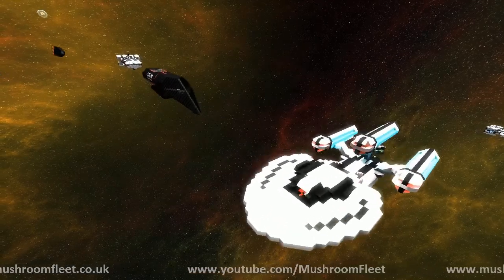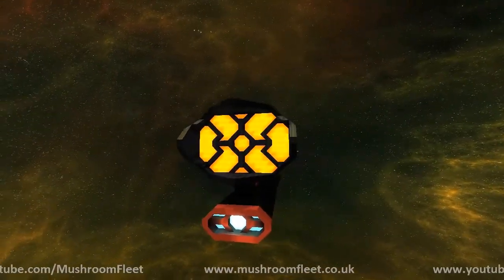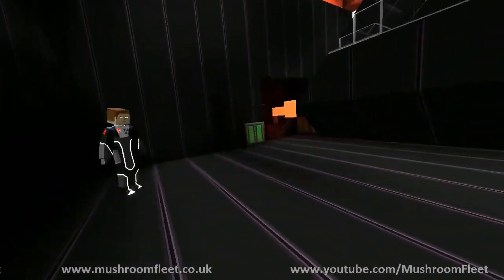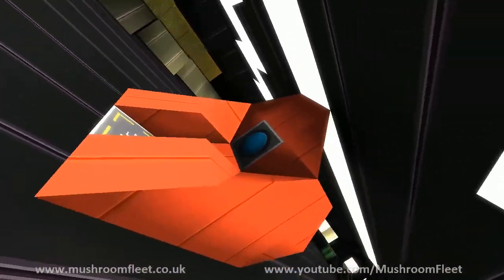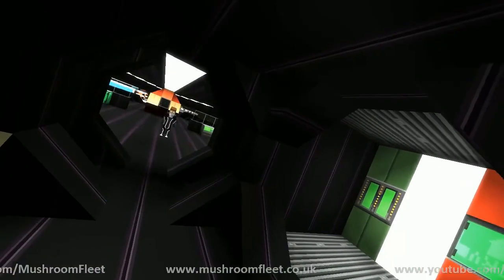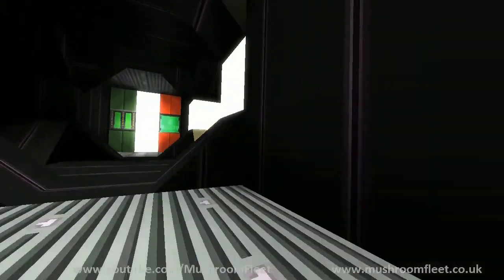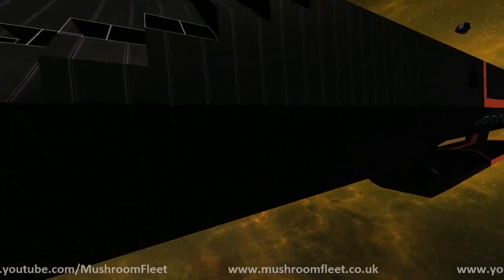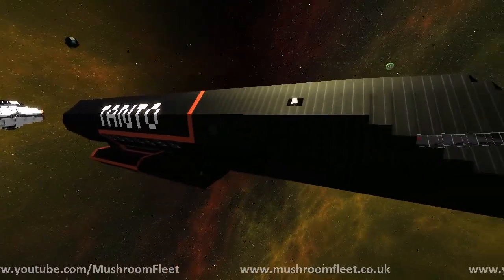Tanto by Lamrdan [Lineup Review]